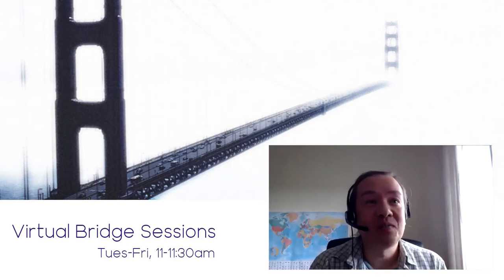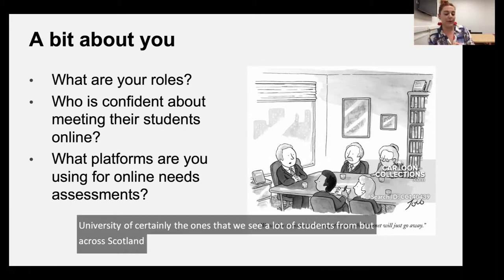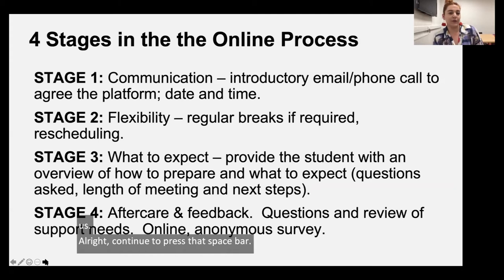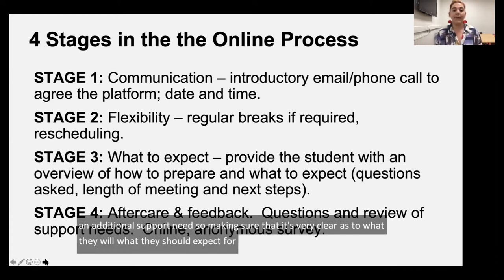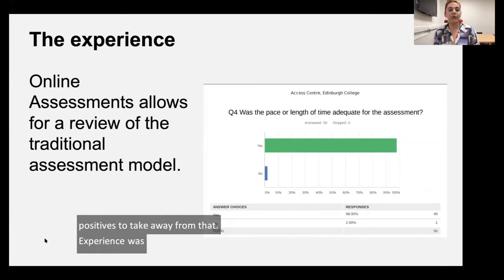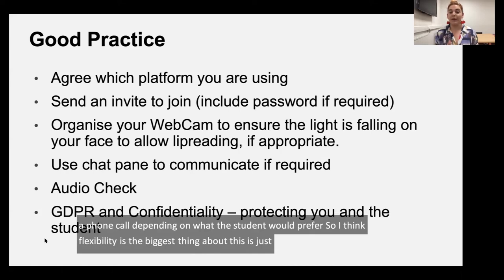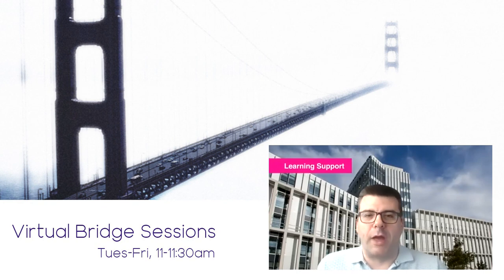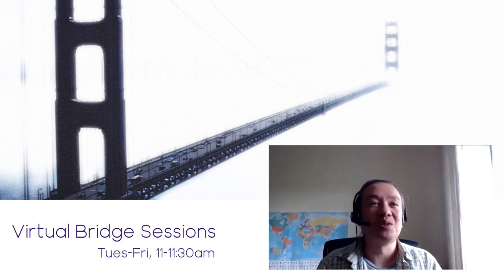Virtual Bridge Sessions - Why Online Needs Assessments Are the Way Forward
As the new term starts and contact with students remains limited for the foreseeable future, we need to find ways to maintain the level of service as before. DSA Needs Assessments are an important part of ensuring that the student experience is as positive as it can be for all of our learners. Join us for this session and we’ll take you through the steps of how we assess students online, preparing them for the best possible future.

Presentation delivered by Bethany Winkler, Edinburgh College, as part of the Virtual Bridge Session series.